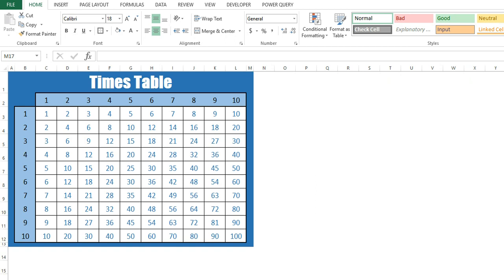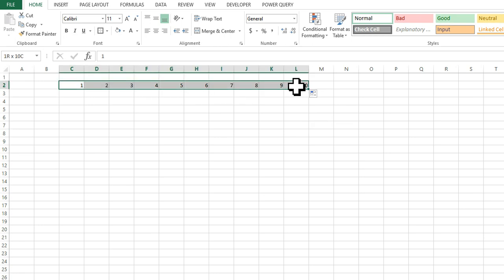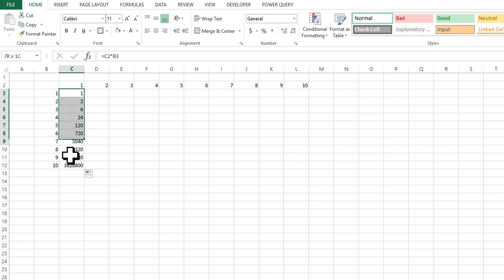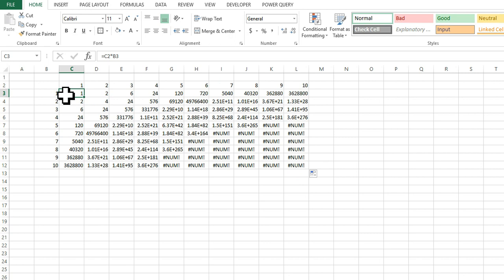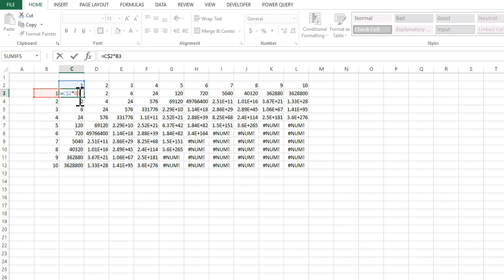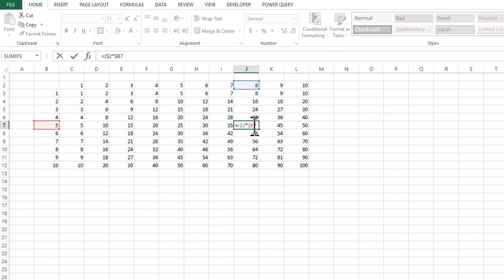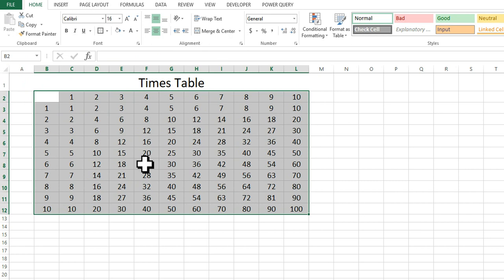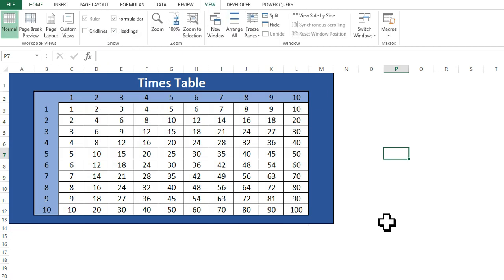Excel Mixed Reference lesson using Times table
A short lesson explaining how to use mixed references in Excel